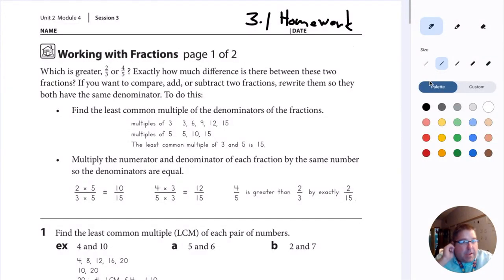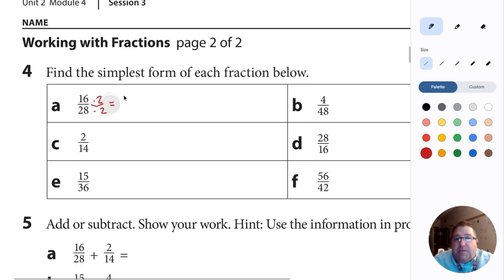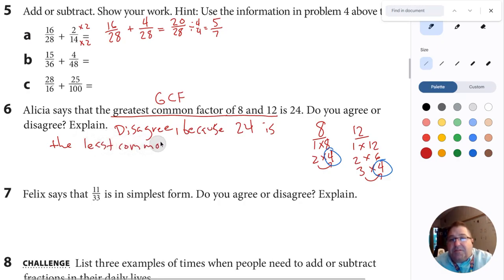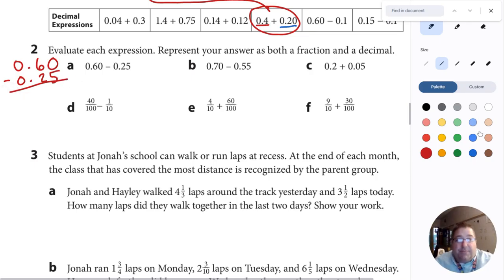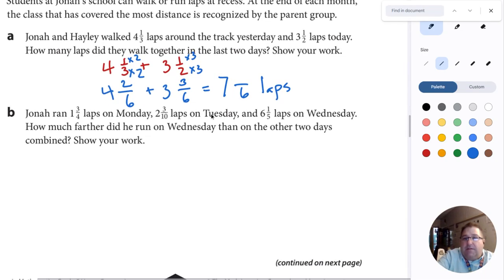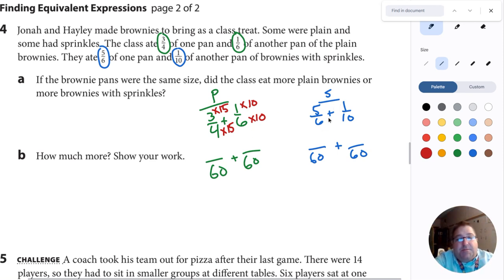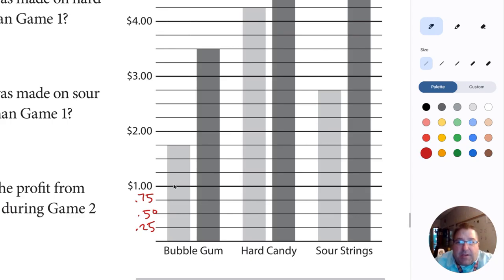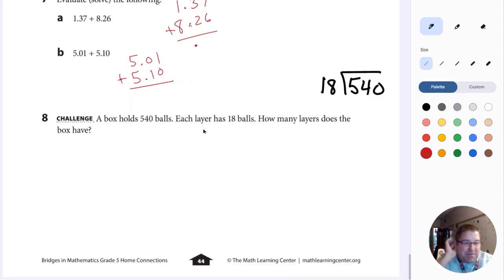3.1 Homework Help Video